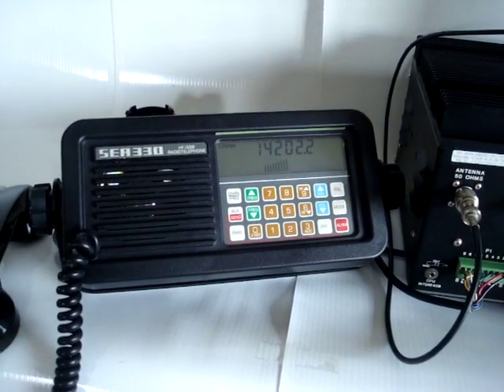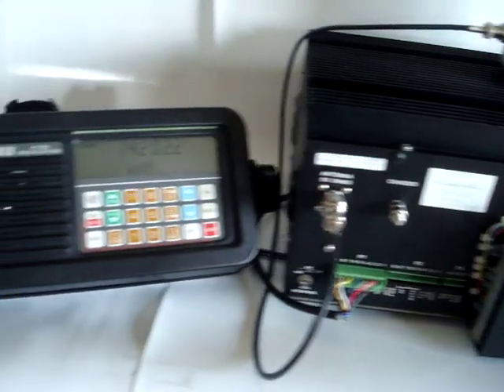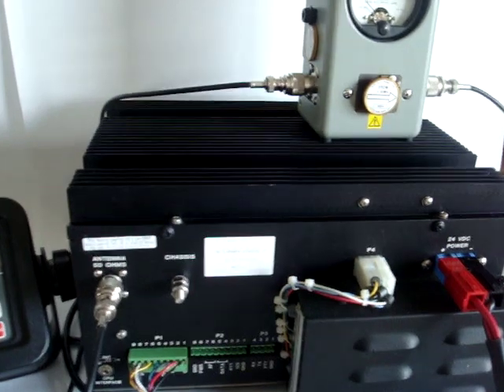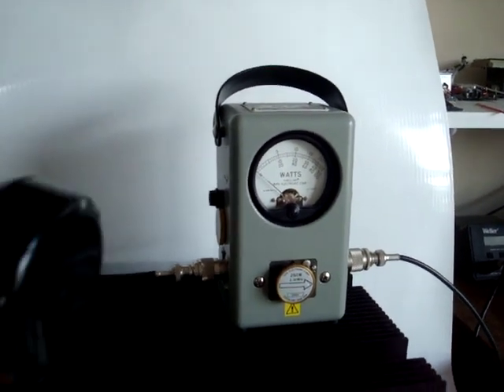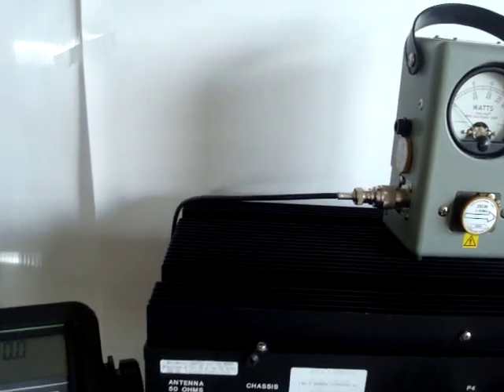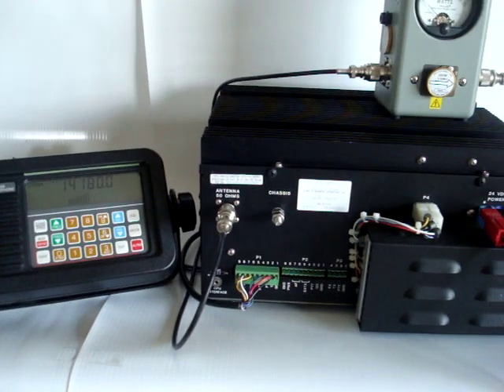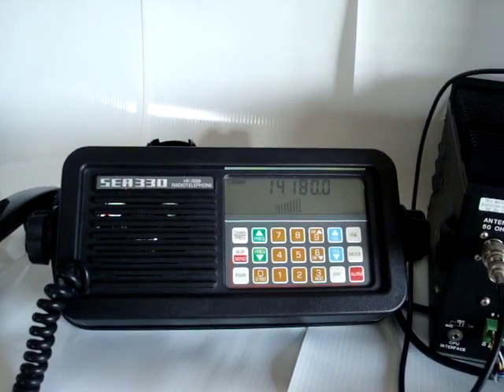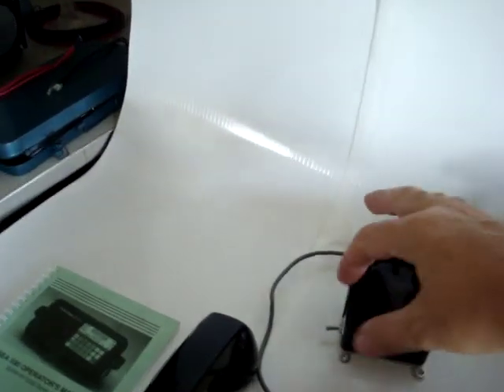SEA330 300 watts HF SSB marine transceiver for use on the high seas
This is the SEA 330 HF SSB marine radio, capable of 300 watts SSB (USB/LSB and RTTY). it covers 1.6 to 30 MHz in 10 Hz steps. It has 90 user programmable memories in 9 banks of 10, allowing channel scan within individual memory banks.
It is equipped with two crystal filters: a 2.8 kHz and a 500 Hz filter for the RTTY mode. All internal oscillators are derived from a single, ovenized master oscillator.
 It is designed and made in the USA. The radio is still produced by SEA, see:
and click "330" as the product.